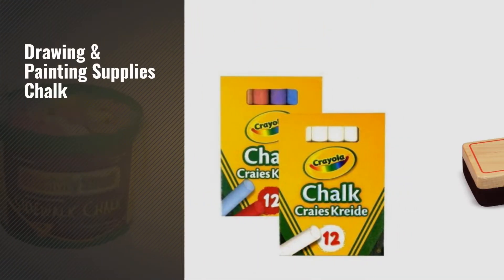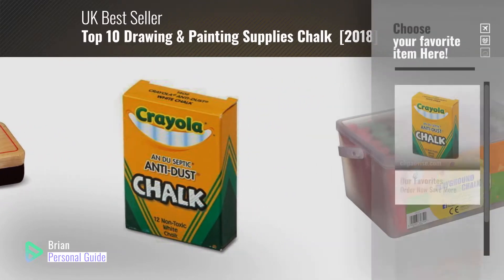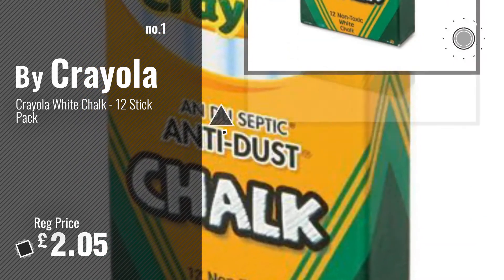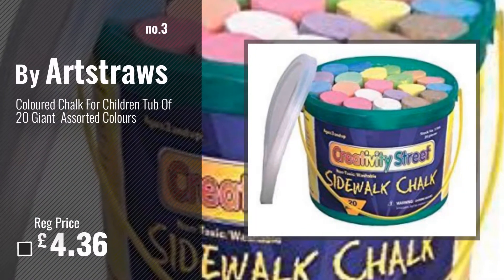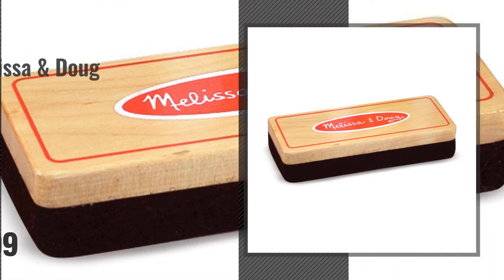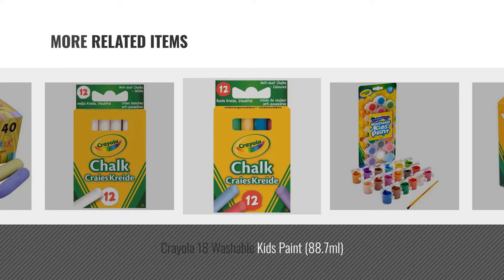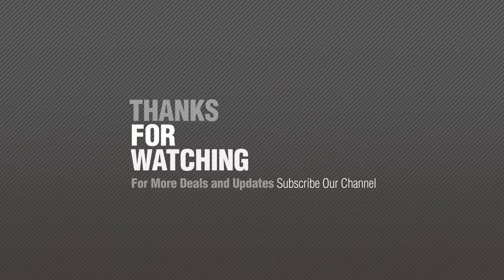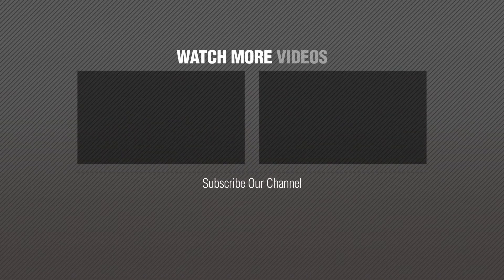Top 10 Drawing & Painting Supplies Chalk [2018]: Crayola White Chalk - 12 Stick Pack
New! 2019 Black Friday / Cyber Monday Chalk Deals and Updates.

Black Friday / Cyber Monday Crayola White Chalk - 12 Stick Pack by Crayola

Black Friday / Cyber Monday CI CS 1752 Colour Jumbo Playground Chalk in A Plastic Container with Handle (52-Piece) by CI

Black Friday / Cyber Monday Coloured Chalk For Children Tub Of 20 Giant  Assorted Colours by Artstraws

Black Friday / Cyber Monday Crayola 1x White and 1x Colour Anti Dust Chalk by Crayola

Black Friday / Cyber Monday Melissa & Doug Felt Chalk Eraser - 1 In x 5 In x 2 In by Melissa & Doug

Black Friday / Cyber Monday Crayola 18 Washable Kids Paint (88.7ml) by Crayola

Black Friday / Cyber Monday Crayola - Anti Dust Assorted Chalk by Crayola